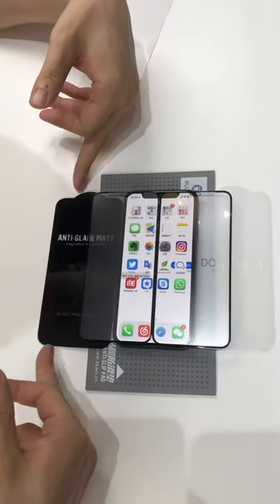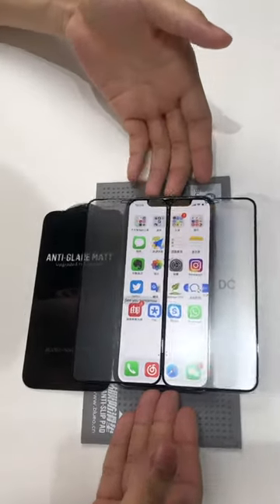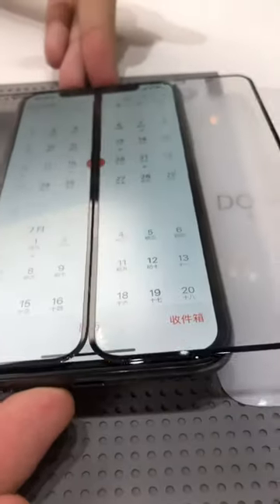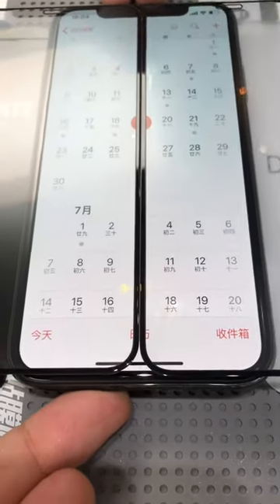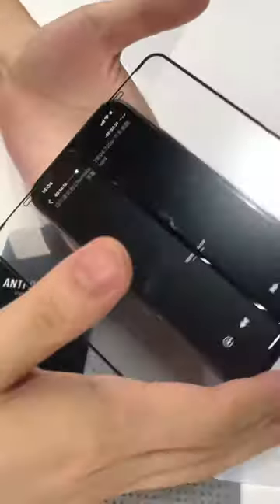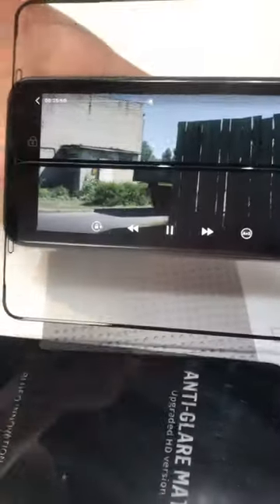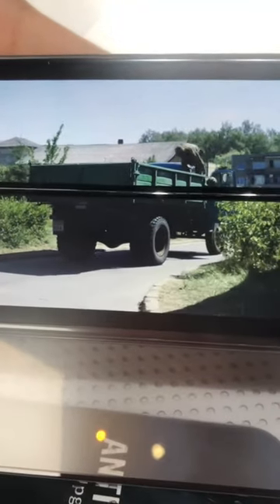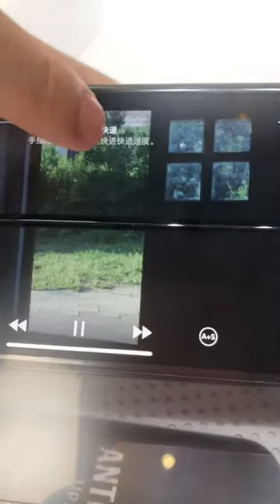NO Image Noisy anti glare matte tempered glass